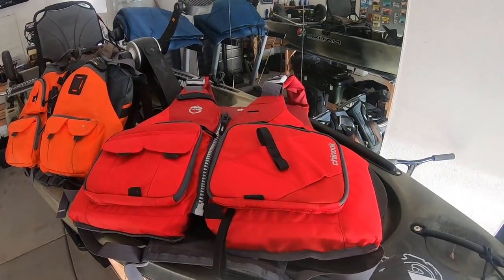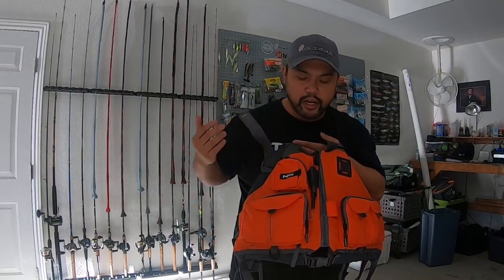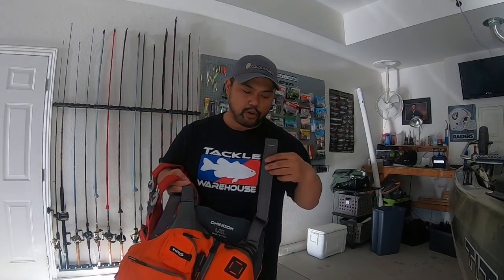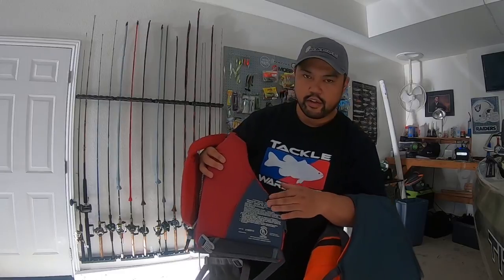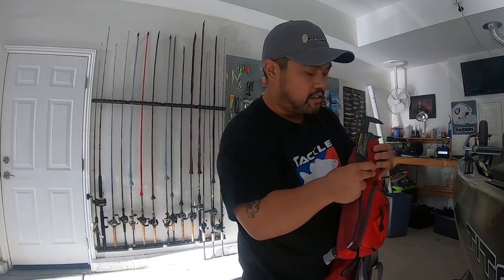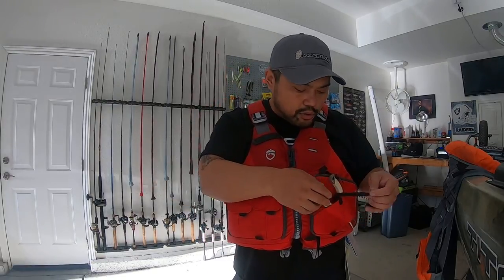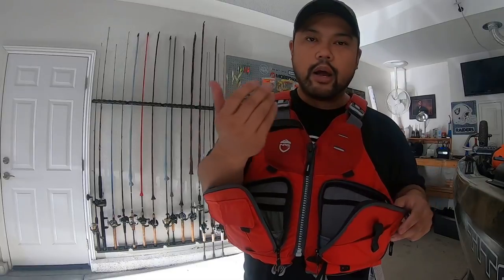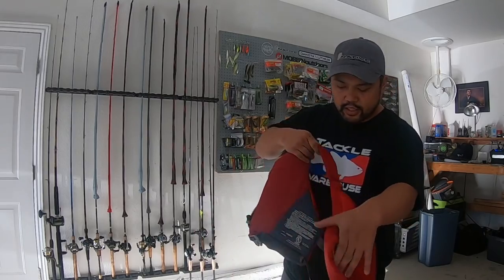2019 NRS Chinook PFD - Old vs New comparison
First impressions thye new NRS Chinooks. Comparing the old vs new NRS Chinook PFD.
Skip to: 4:38 New 2019 NRS Chinook PFD